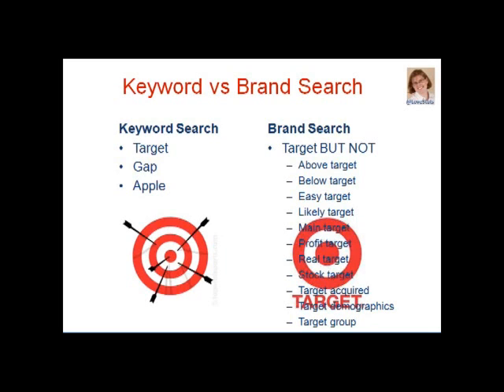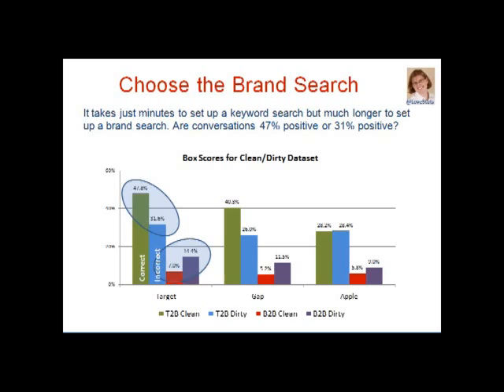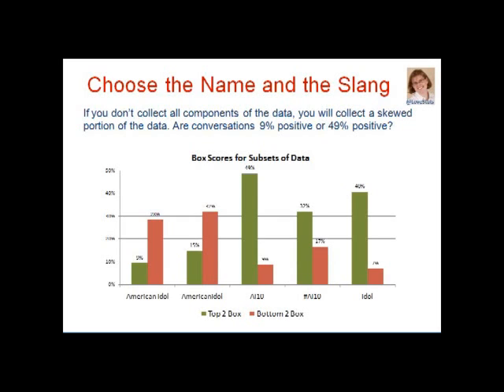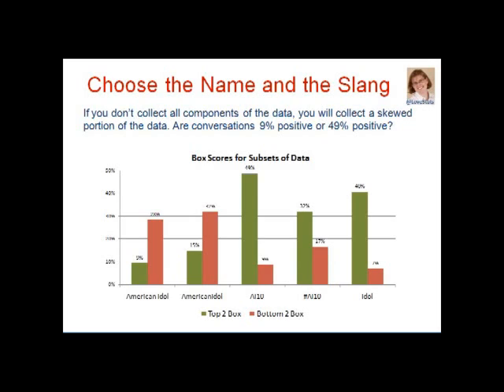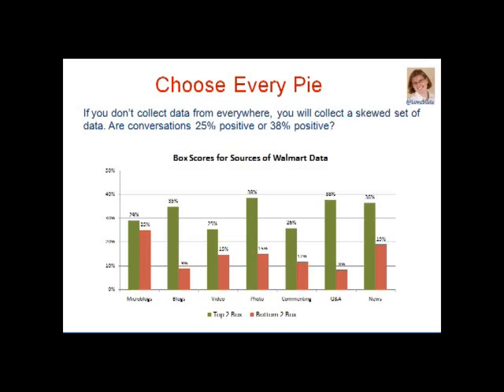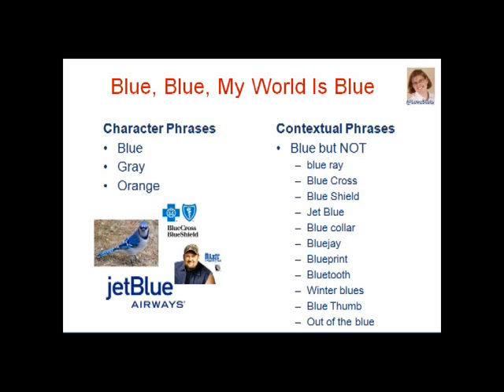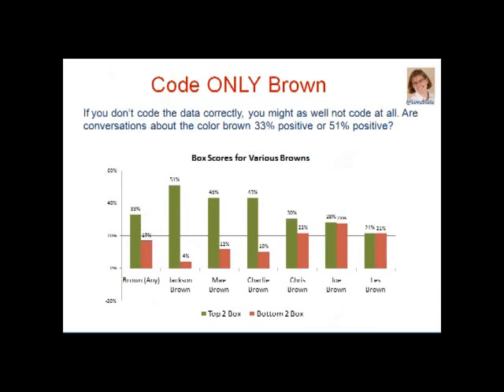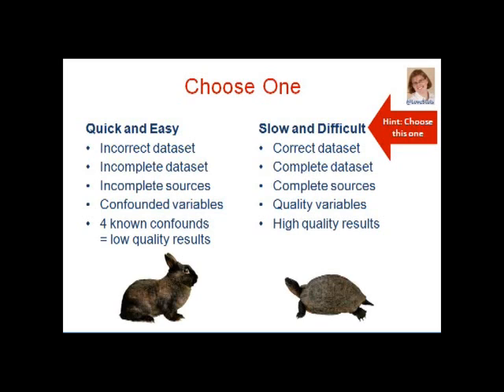Annie Pettit - Listening is the New Asking - 2011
Annie Pettits' presentation to the NewMR Listening is the New Asking event, 2011